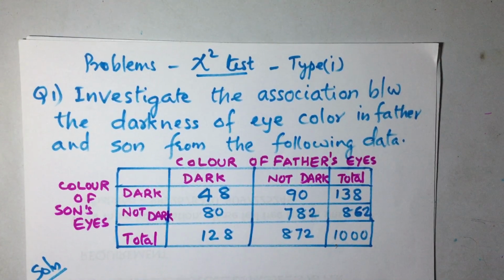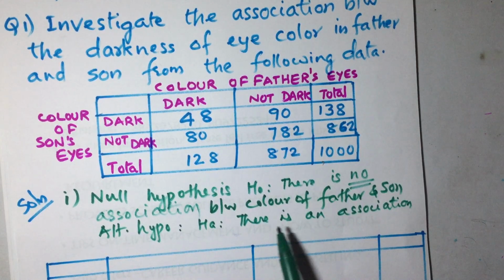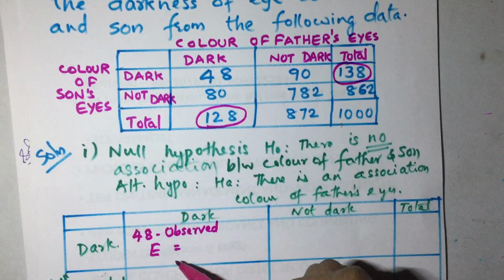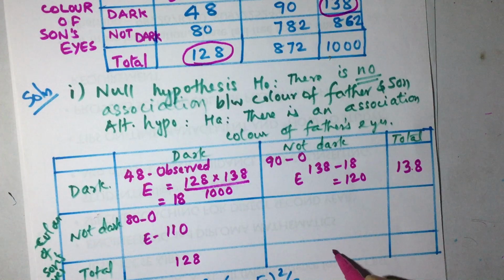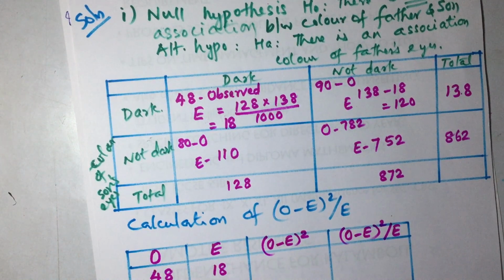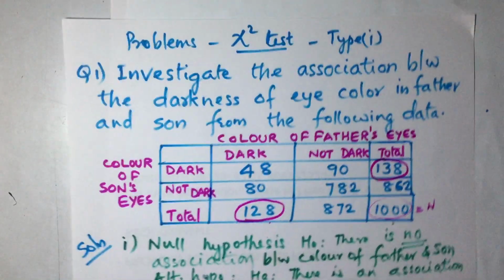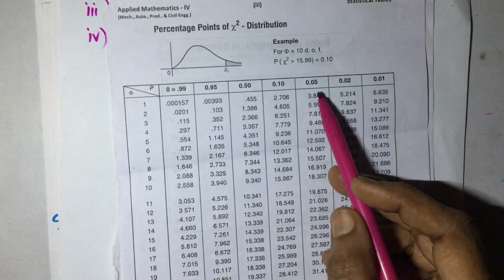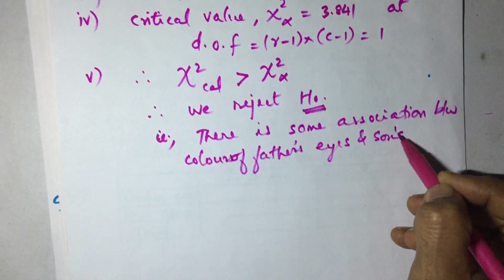Chi square test- Q1